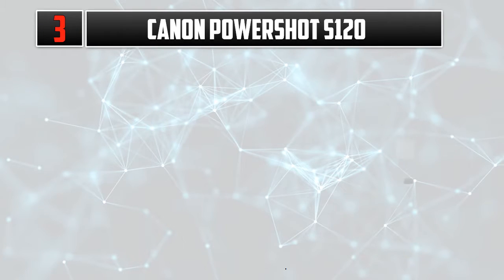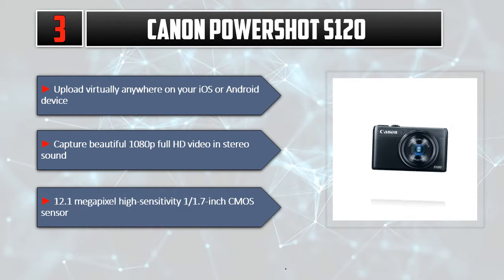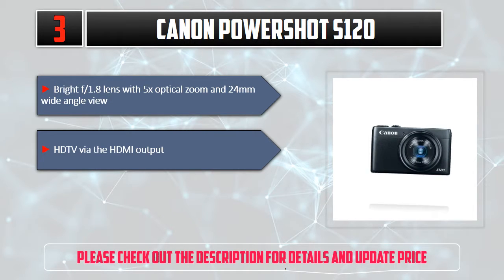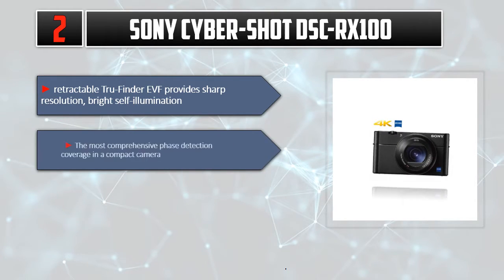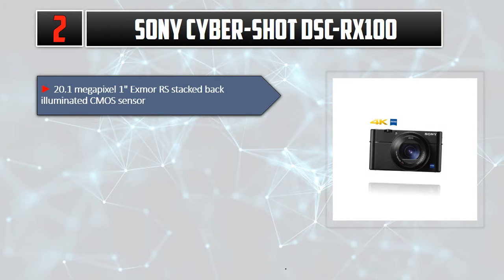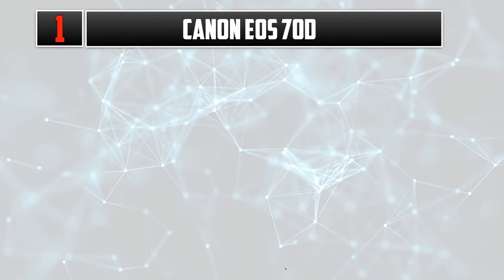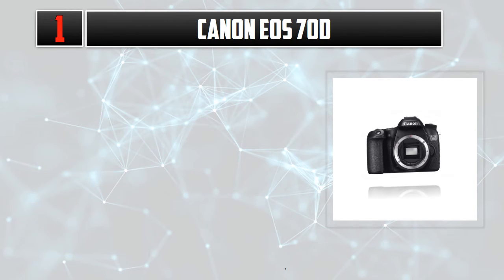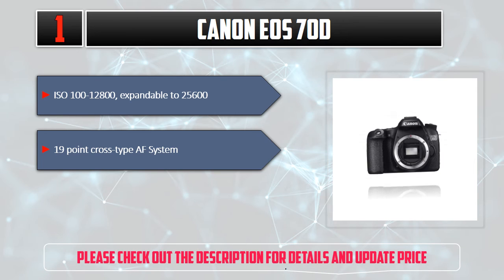Top 5 Best Vlogging Camera Review in 2019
► Links to the vlogging camera we mentioned in this video:
💰US Price
► 5. GoPro HERO5
► 4. Canon PowerShot
► 3. Canon PowerShot S120
► 2. Sony Cyber-Sho
► 1. Canon EOS 70D

➡️ In This video, we will list the top 5 vlogging camera, It took a lot of time and effort to pick the 5 most efficient and best vlogging camera from thousands of them for you. We tried to save your time. You can choose any of them according to your choice and requirements.
Shopping Now AliExpress